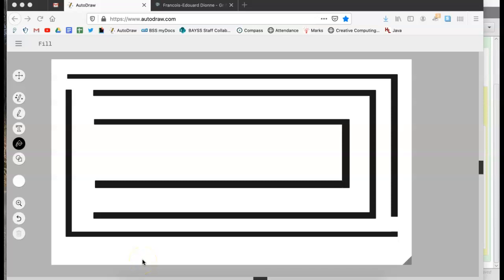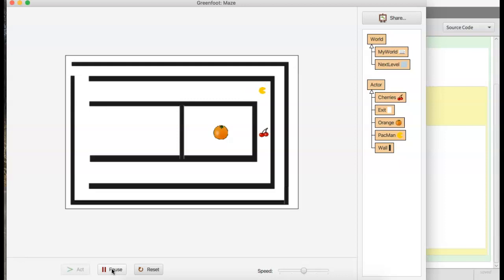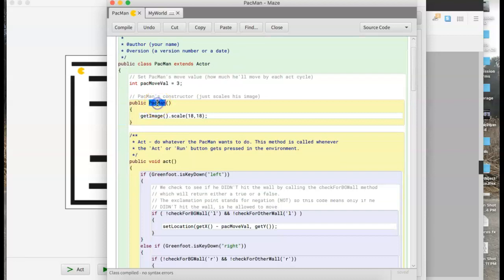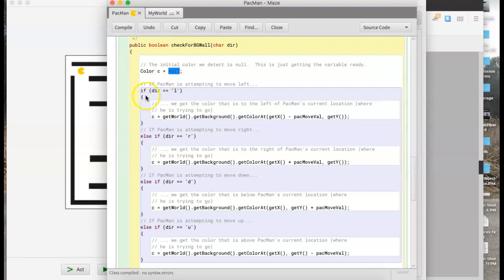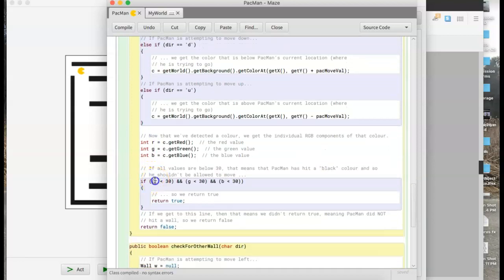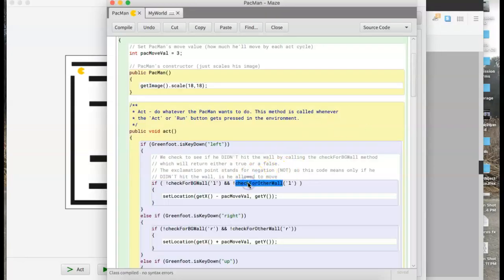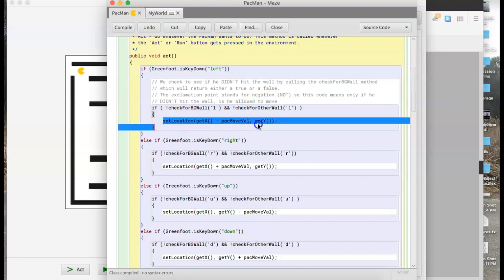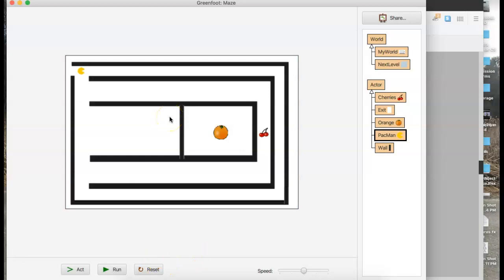How To Make a Maze in Greenfoot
Learn how to stop objects from moving through "walls" in Greenfoot using both color detection AND collision detection.